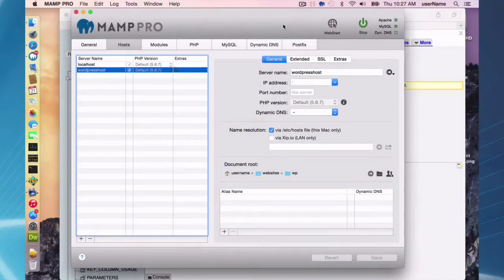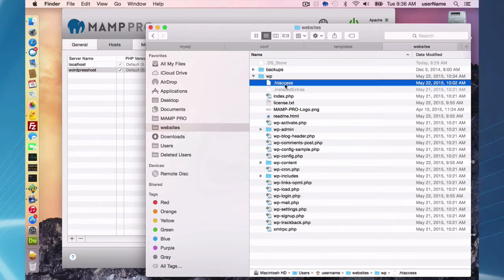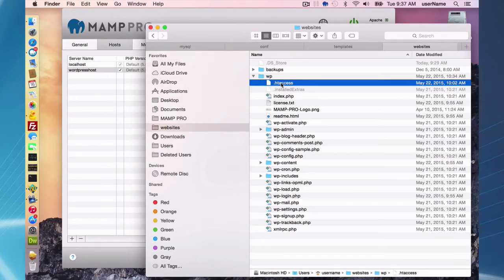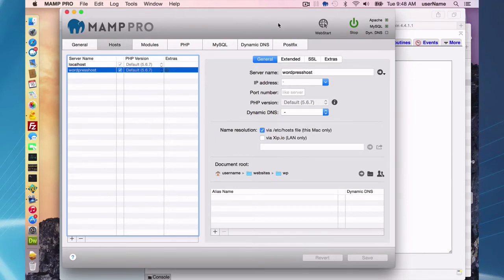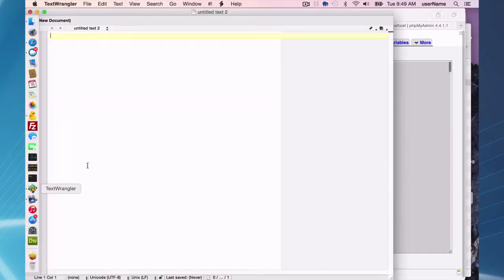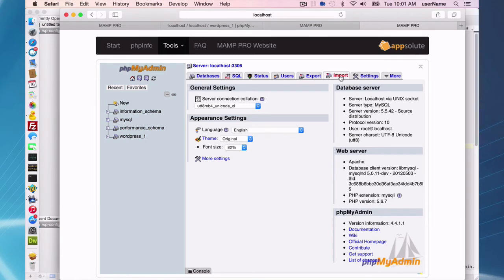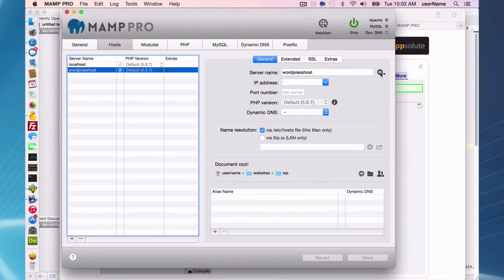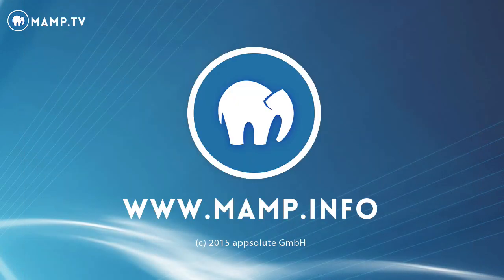26 Transferring Site To A Host Provider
This video describes the steps in uploading your local work to a host provider, using a Wordpress host.